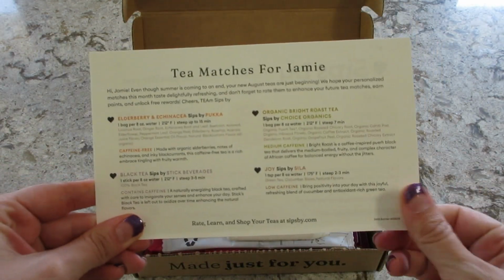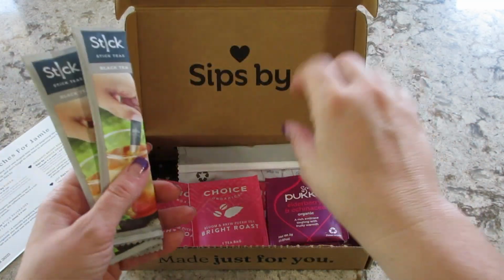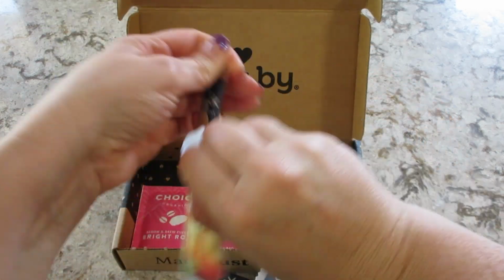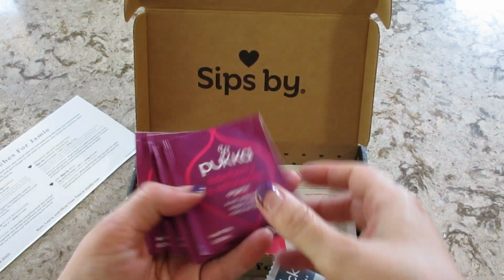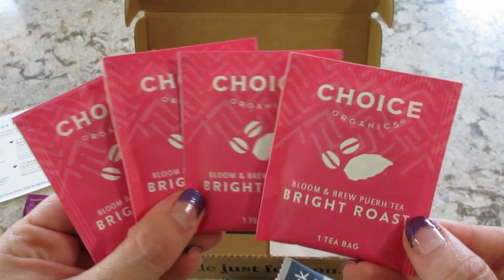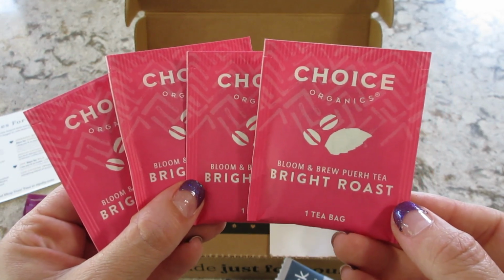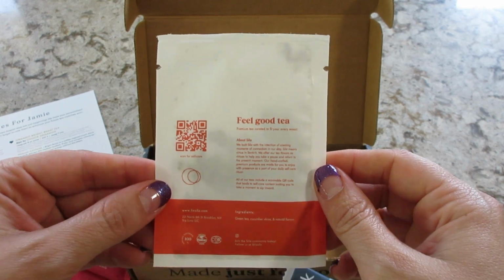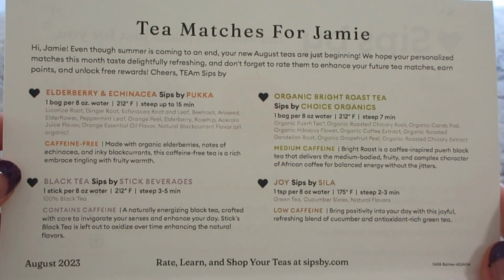Sips by Tea Subscription | August 2023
Sips by is a monthly tea subscription. Each month you get 4 premium teas from different brands that are selected based on your profile.

My August Sips by box came with some awesome teas!

What's on my nails? Infinite Space